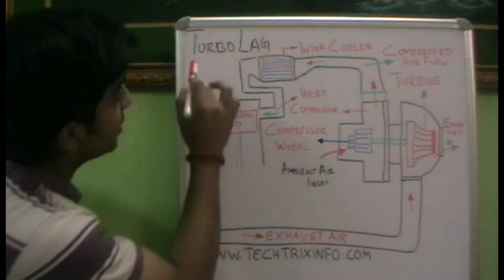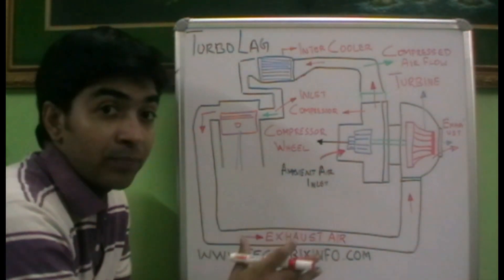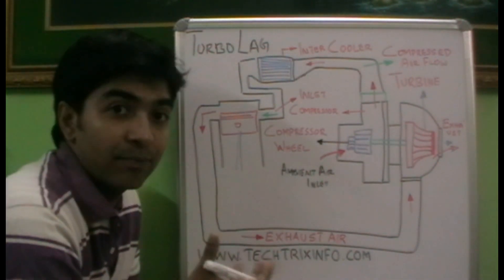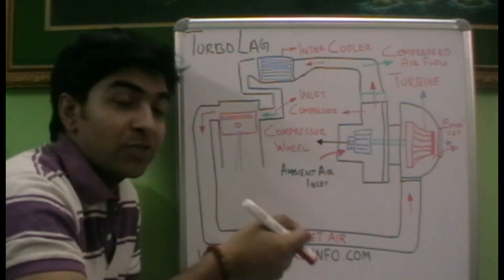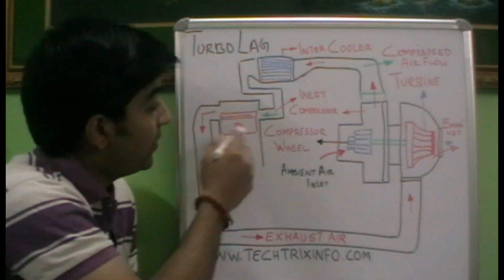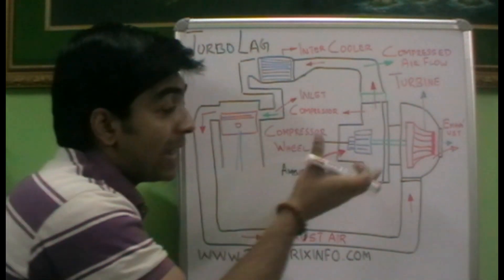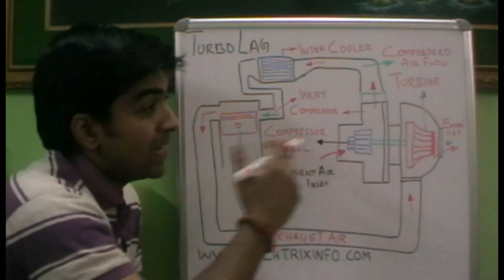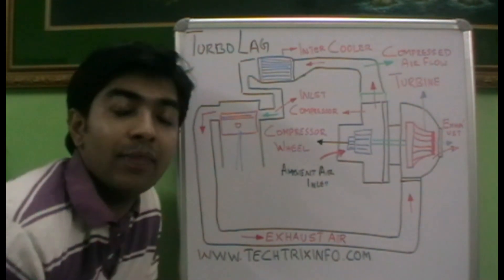How turbo lag in turbocharger works. ✔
Turbo Lag.

Function of turbocharger:
The purpose of an engine is to deliver the required amount of power (hp) to an auto-mobile, as you all know a small engine can produce less power compared to a larger engine. This is because larger engines have more space to burn more fuel compared to smaller engine. The Turbocharger helps the smaller engine to burn more fuel and there by produce more power.
What exactly a turbocharger does:
Turbocharger provides a boost (more compressed air to the cylinder to facilitate the combustion of more fuel supplied).
You must have learned in LP school that if a burning candle is closed with some thing it will slowly stop glowing due to lack of air.

This is what is applied here, we are supplying more fuel to a smaller engine and if it is not accompanied with sufficient amount of air it will not burn, so turbocharger provide more air in a compressed form to the inlet manifold.
Main components of a turbocharger:
1. Turbine.
2. Impeller (compressor).
3. Shaft.
4. Inter-cooler.
5. Exhaust gas.
1. Turbine: As shown in the figure, the exhaust gas coming from the engine is striking the turbine of the turbocharger. This drives the turbocharger turbine connected by a shaft to the impeller of compressor.
2. Impeller (compressor): The turbine is connected to the impeller of the compressor with the help of a shaft. The function of the impeller is to take the drive from the turbine, suck the air from atmosphere and to compress it and send back to the engine.
3. Shaft: This connects the turbine with the impeller of the compressor, this is transferring the drive from the turbine to the impeller, this rotates at an RPM of  100000 to 150000.
4. Inter-cooler: This is used to cool the compressed air coming from the compressor.
5. Exhaust gas: This is powering the turbine of the turbocharger.

Working of Turbocharger:
As explained in the video the turbocharger is getting its drive from the exhaust gas from the engine. As show in the figure, the exhaust gas is hitting the turbine of the turbocharger. This result in the rotation of the turbine. The turbine is connected to the impeller of the compressor with the help of a shaft, and this shaft is lubricated with fluid bearing as the RPM of the shaft is very high.
The exhaust gas driving the turbine drives it and moves out side as shown in the fig. As the impeller of the compressor rotates, it sucks the pure air from the atmosphere and compresses it. This compressed air is supplied to the inter-cooler (the compressed air will has less density, so it cannot expand in the cylinder if it reaches in the same way, so to increase the density air it need to be cooled, so that the air can expand.) This air is supplied to the inlet-manifold.
Advantages of Turbocharger:
About 40 % more efficiency for the engine. (atmospheric pressure at sea level is 14.7 psi and compressed air could supply a boost of 6 - 8 psi that means an addition of 40 - 50 % more power.
Disadvantage of turbocharger:
1.Turbo lag
2. More maintenance for engine.
Disadvantage of Turbocharger is TURBO LAG:
As you know the turbocharger is working by the power from the engine exhaust, so for the engine exhaust to attain such a velocity to power the turbocharger turbine will take some tine.
So when a driven is stepping on the gas to provide the boost it will not provide it suddenly instead will take time still the exhaust attains that required velocity.
This time lag is called turbo lag.

Related topics: Technical explained working of explanation repair maintenance automobile engineering mechanical details on cars vehicles technology technical the best worlds best perfect well very good explanation gears how does it work animations of design invention discovery works what is where service practical machines real dismantling assembling production creation torque fixing servicing installation installed handling teaching tutorial hands on training operation techtrixinfo greasing maintenance scheduled designing process removing welding fabrication fabricating recommended recommented warranty weight procedure standard vibration load efficiency efficient productivity consumption fuel network wear and tear crack  stroke hydraulics flow diagram circuit law power train  gear train advantages disadvantages leak great